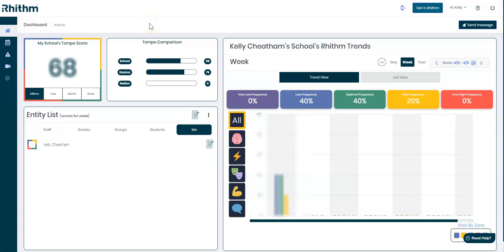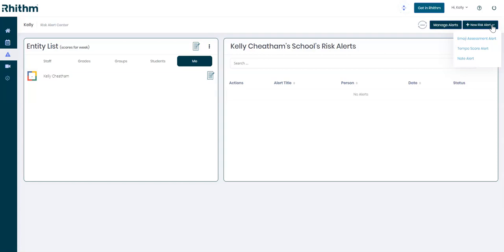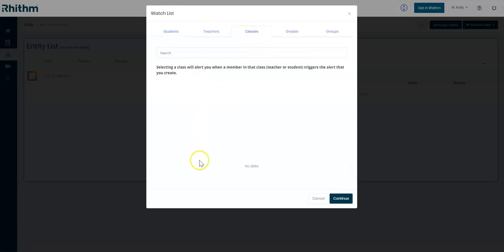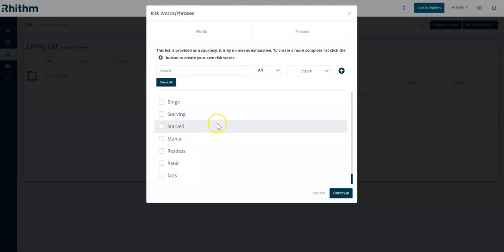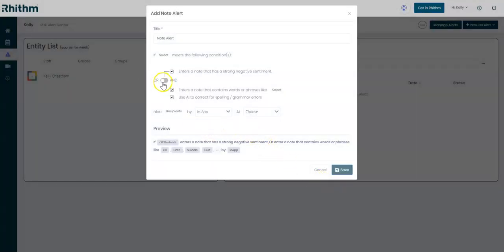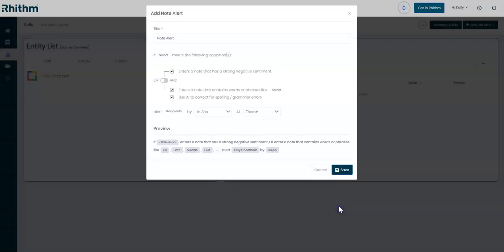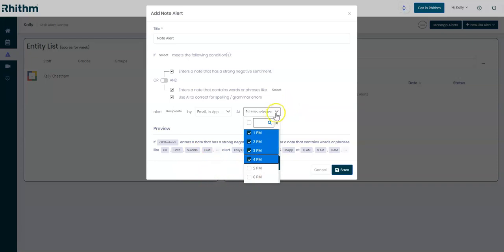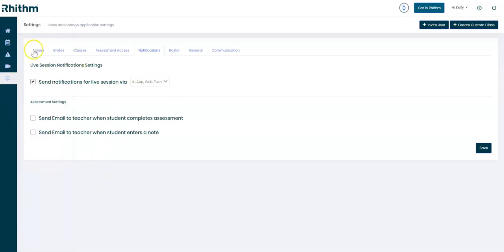Creating Risk Alerts in Rhithm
Set up automated email, in-app, or web push alerts based on criteria that you set.